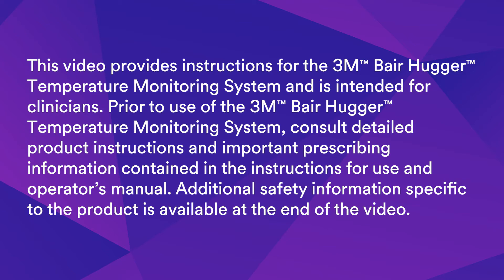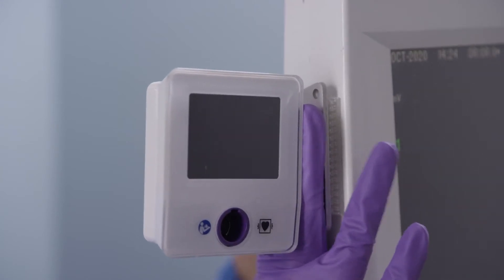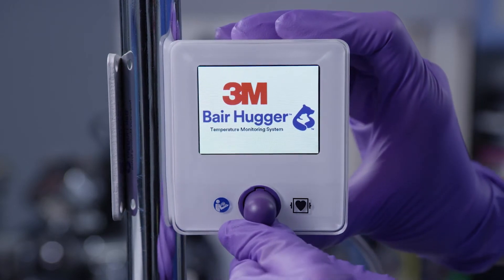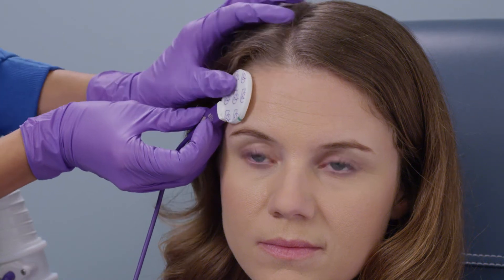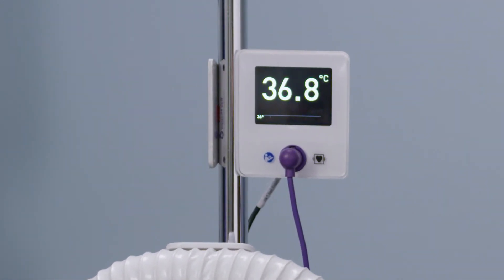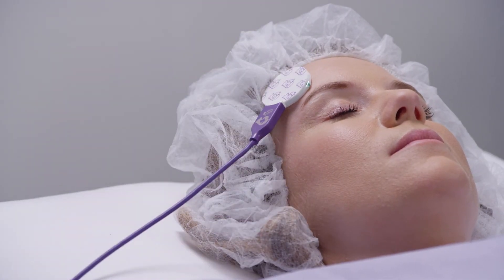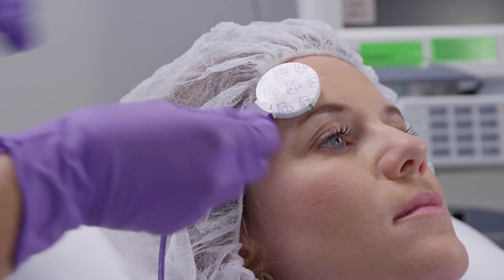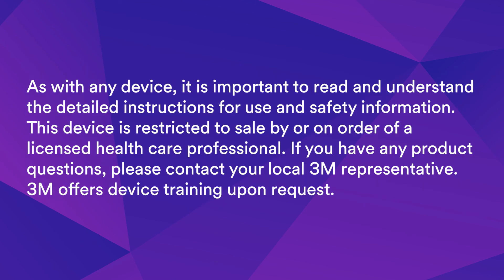3M™ Bair Hugger™ Temperature Monitoring System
3M Bair Hugger Temperature Monitoring System Clinical Application Video. MP4 File